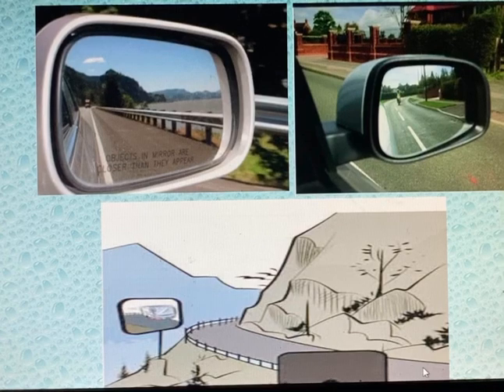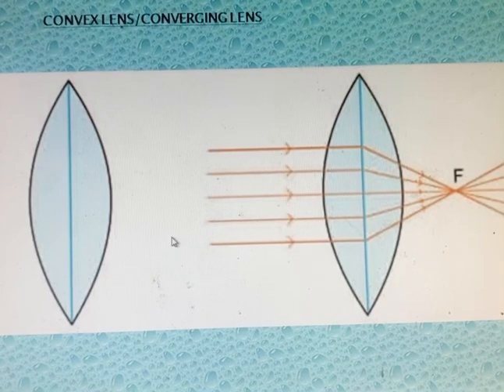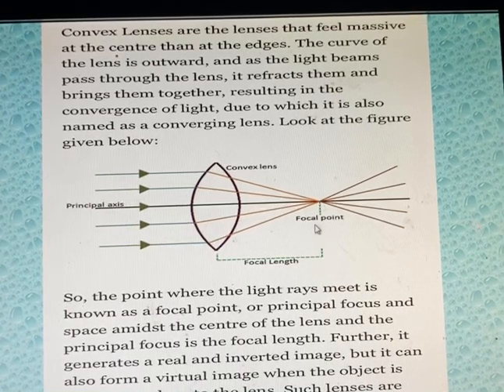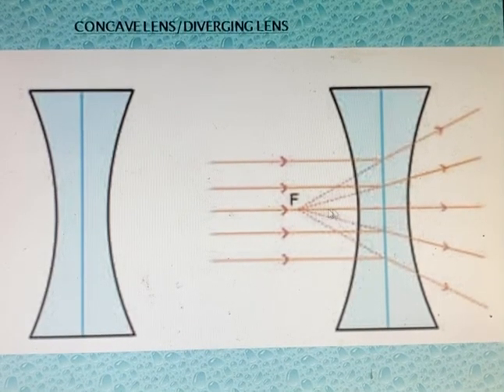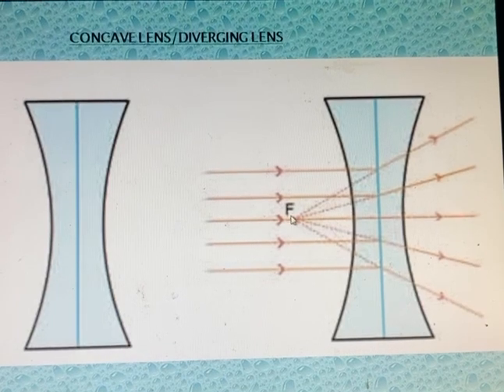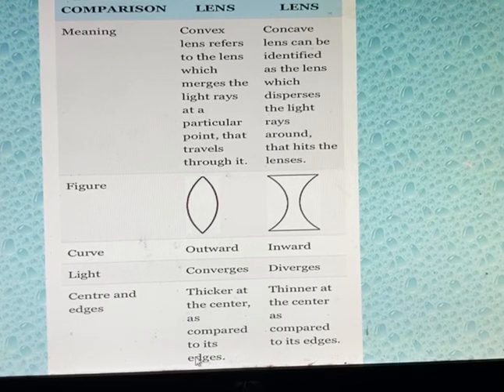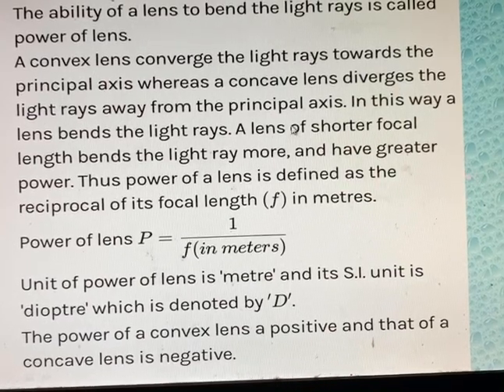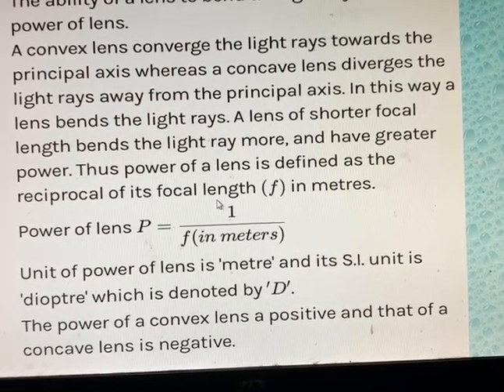Science:Chapter 5 part 1.EV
Light for sight